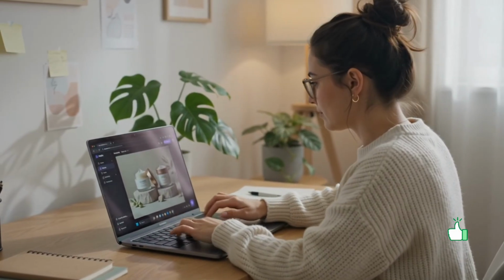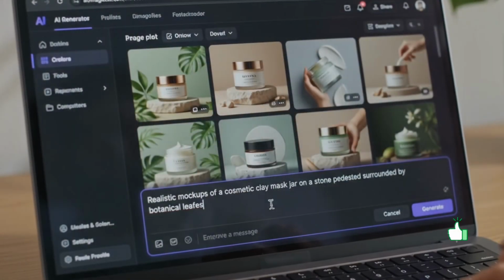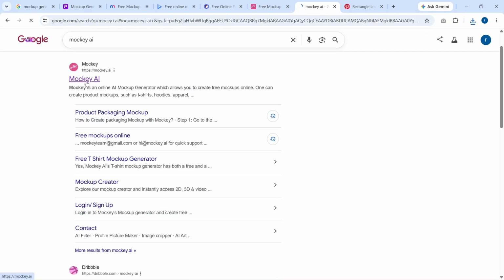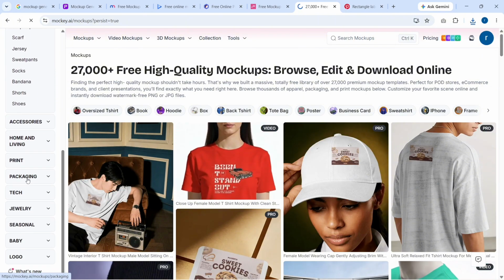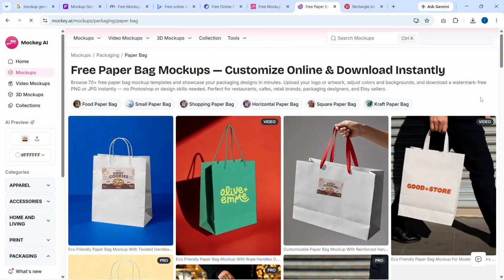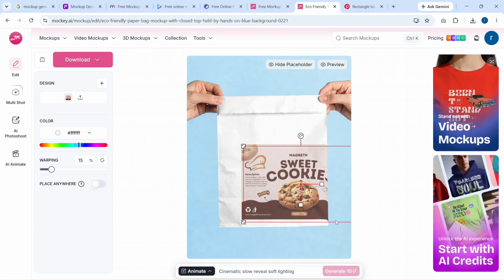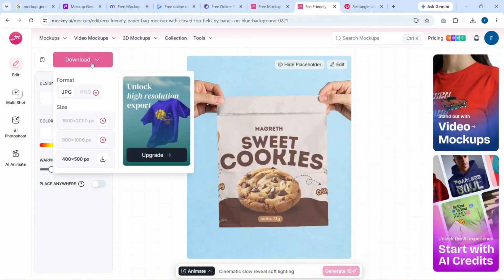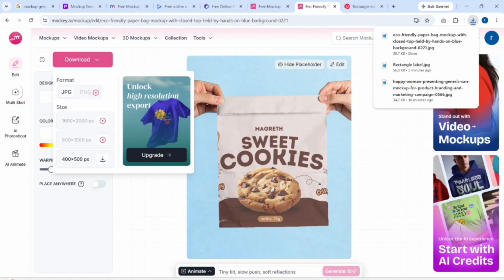I Tested 15 FREE AI Mockup Generators — This One Replaced Photoshop in 30 Seconds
This AI mockup generator lets you create realistic bakery bag mockups, packaging designs, product branding previews, and professional marketing visuals in minutes without Canva or Photoshop. In this video, learn how to generate stunning bakery packaging mockups in just 5 minutes using a powerful AI tool.

Perfect for bakery owners, small business owners, packaging designers, print-on-demand sellers, branding agencies, marketers, and entrepreneurs who want professional product mockups quickly and affordably.

AI mockup generator
Bakery bag mockup
Packaging mockup AI
Product mockup creator
Branding mockup tool
AI packaging design
Bag mockup generator
Product visualization AI
Packaging design mockup
Free AI mockup tool